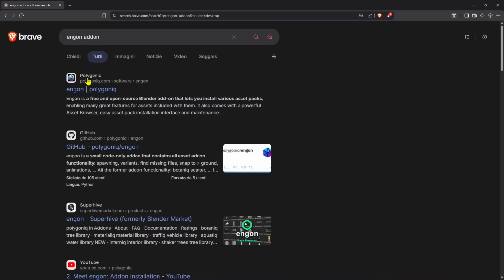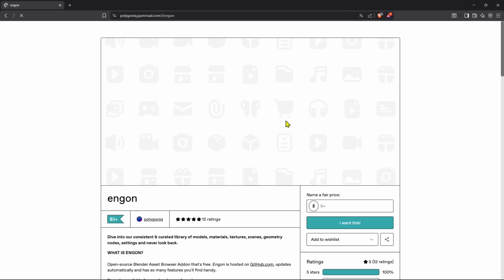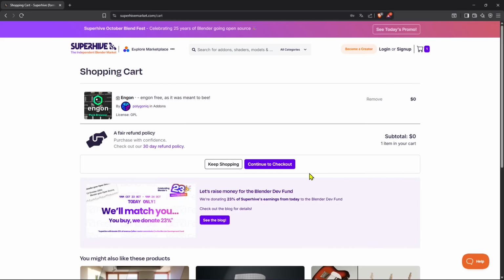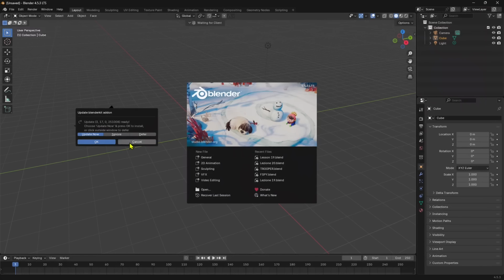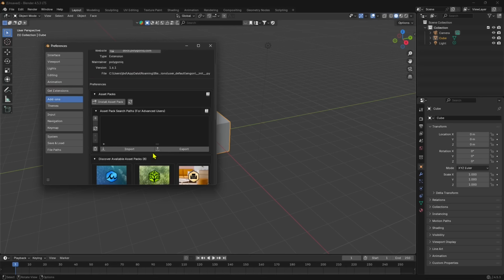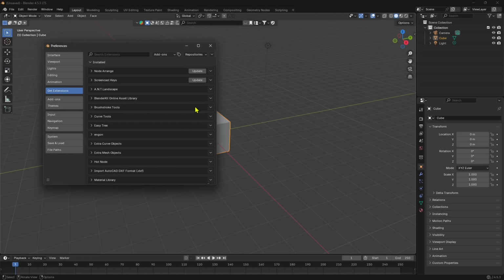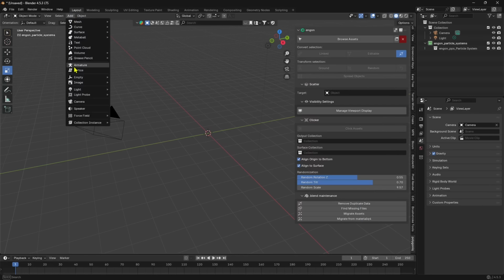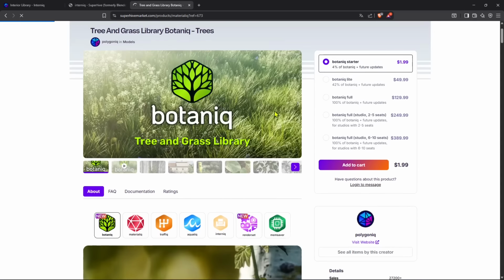Videoguide - Download and Install Engon Addon for Blender to Get Access to Additional Assets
Videoguide - Download and Install Engon Addon for Blender to Get Access to Additional Assets and Libraries, 3D Objects, Trees, Materials, Interiors and More